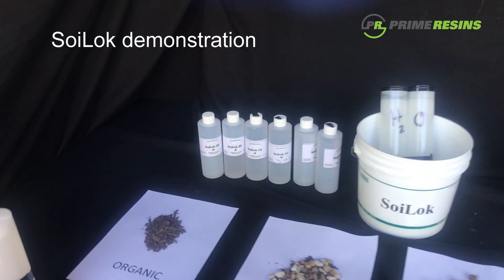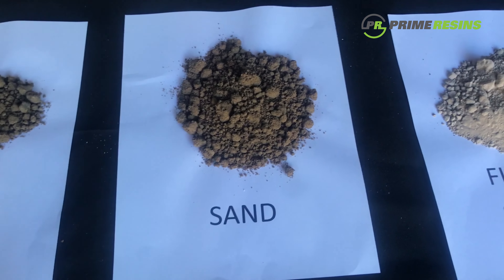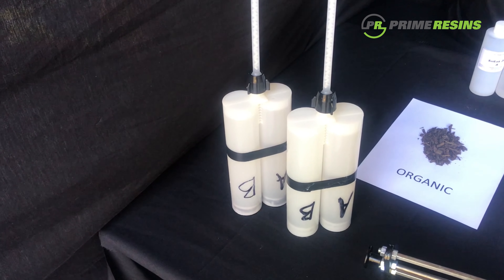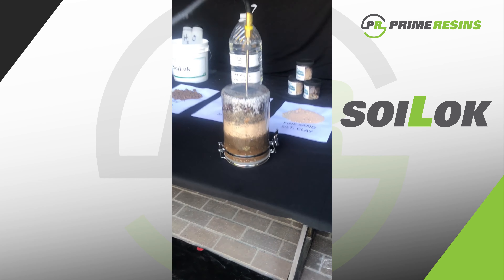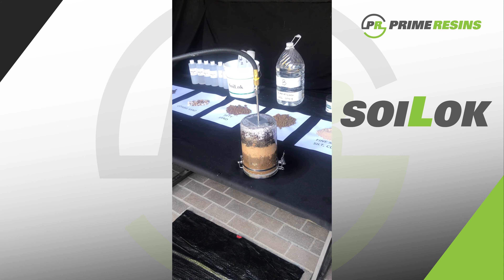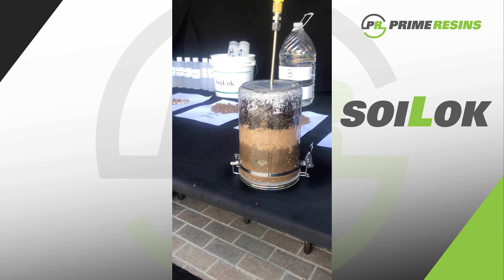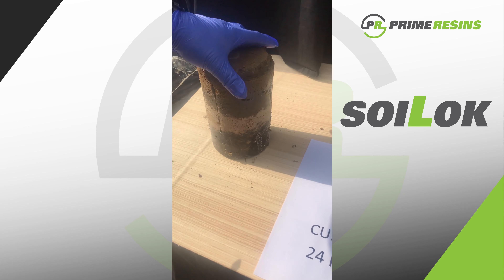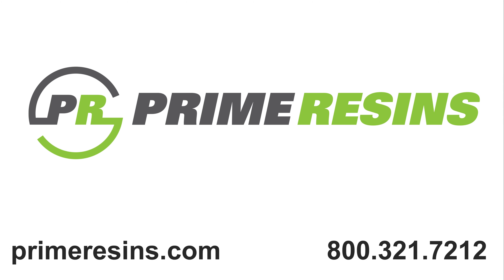SoiLok demonstration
Creating a sample of SoiLok, a grout for soil binding and stabilization.